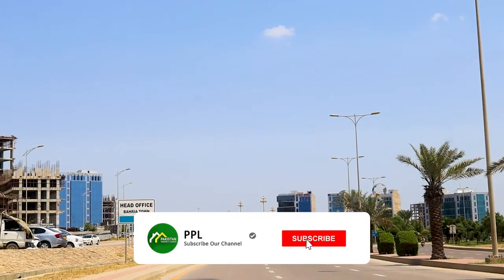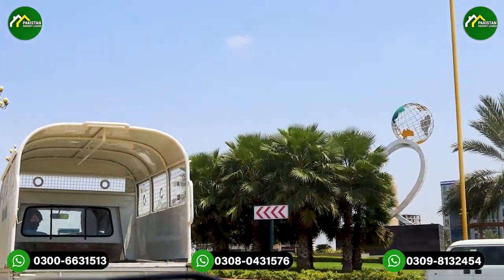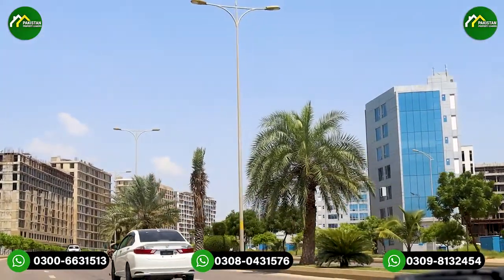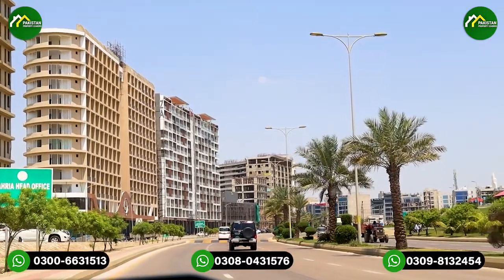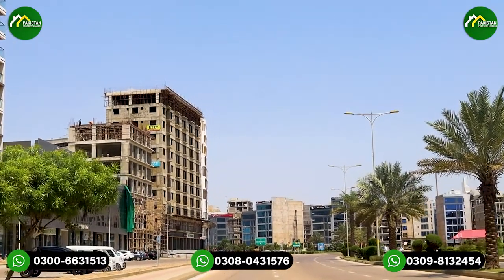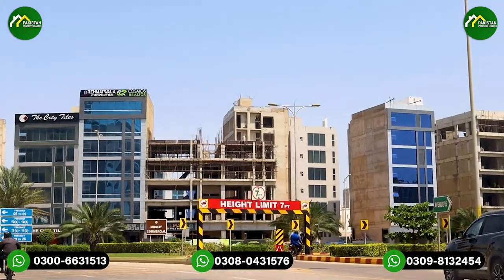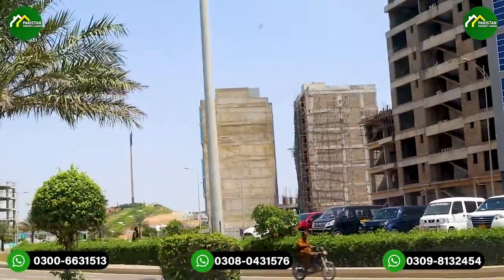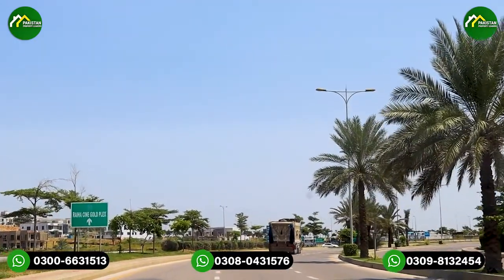Complete Commercial Activity in Midway Commercial Area Bahria Town Karachi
We are providing services regarding sale, purchase and rent in Bahria Town Karachi,  we are trend setters of transparent real estate dealing with complete documentation.
Pakistan Property Leaders Homes (PPL HOMES) is a leading real estate management firm. PPL has  established a fine reputation in curation of content that helps in educating and guiding local investors on property investment matters.

The future belongs to those, who believe in the beauty of the dreams we Promise to deliver what you dream of ARY Residencia first ever High-Tech gated community in Sports City Bahria Town Karachi.

The future of luxury and comfort be on your imagination the most prestigious project which aims satisfied to preferences of people who desire for lavish and luxurious living standards.

Elegantly design 200 Sq. Yd. Artistic 3 bedroom villas, be ready to into new era of quality leaving adjacent cricket stadium ARY Residencia Sports City Bahria Karachi.

Discover the ultimate urban lifestyle within a state-of-the-art gated community with spectacular luxury houses. Residencia by ARY is an iconic living standard that delivers true architectural style and exquisite design detail at the unparalleled location of Bahria Town, the jewel in the crown of Karachi.

Narrate your first chapter with luxury homes intended to take center stage in your life story. Find the ideal blend of tranquility on the greens and the buzz of a world-class community within a community at ARY Residencia. The project is a paradise that appeals to exquisite living enthusiasts. The creative and masterful designs are tailored to your personal taste and beautifully convey a sense of belonging.